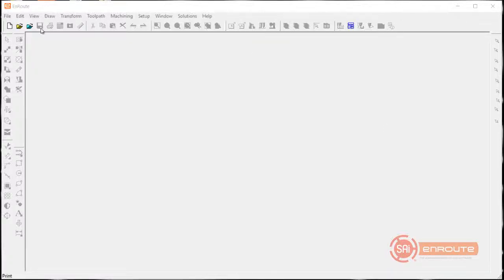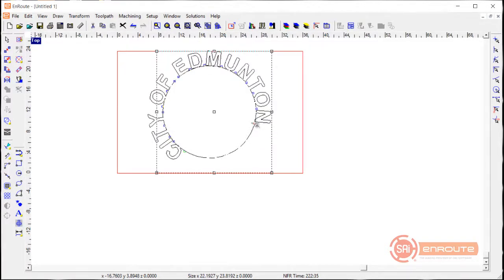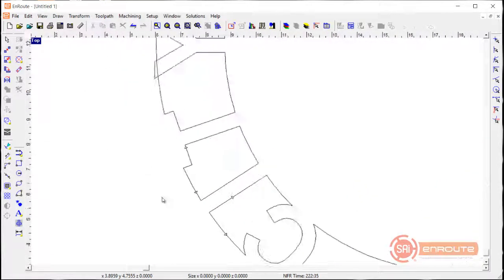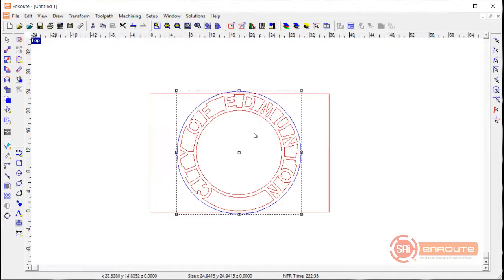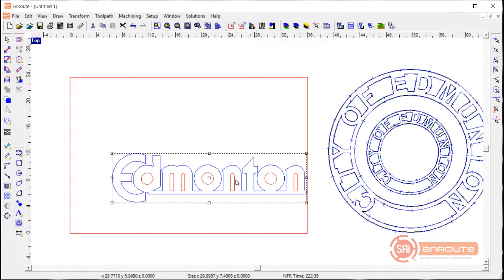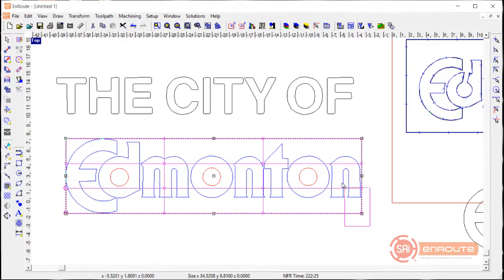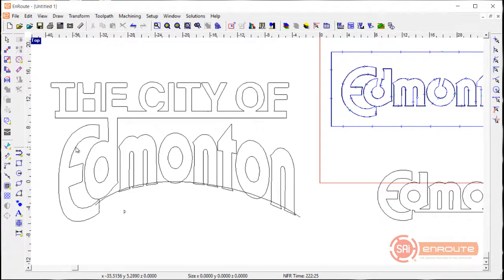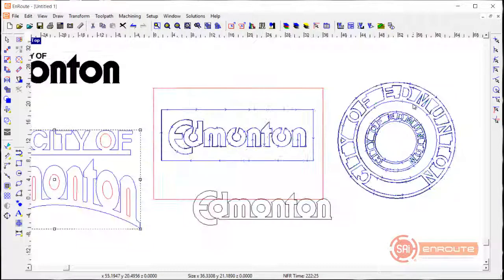Working with Text for Plasma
How to use EnRoute Drawing tools to create some through cut 2D Signage.  This requires that any drop outs be somehow connected to the overall part.